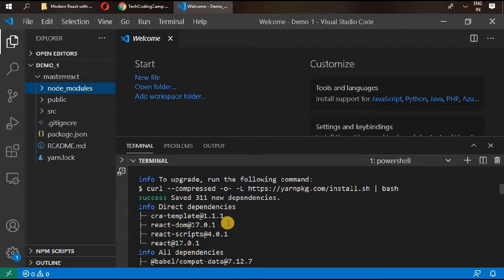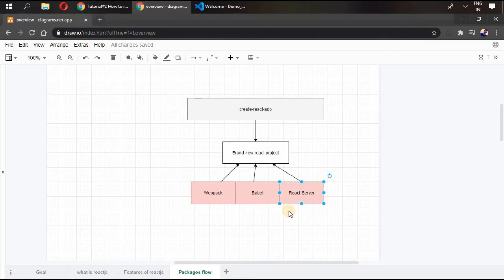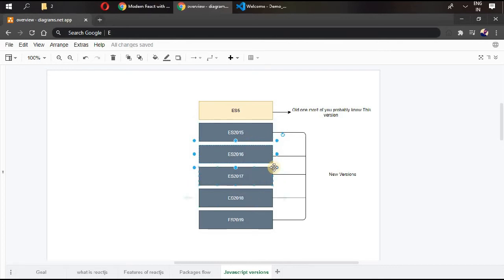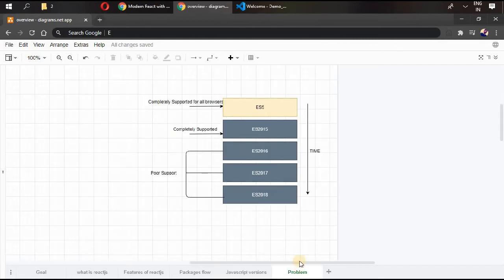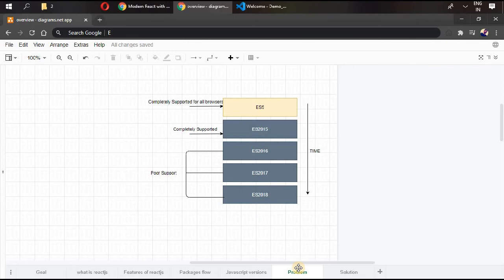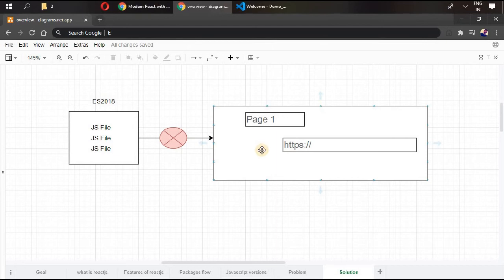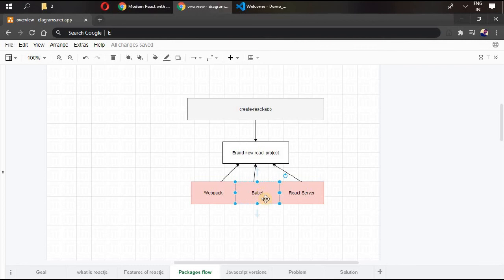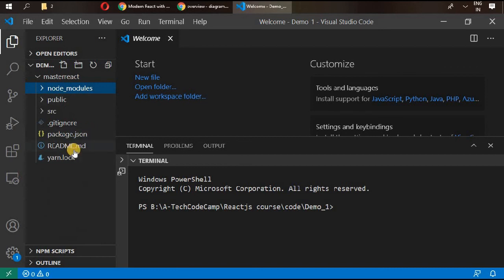Tutorial#3 Talking about Different packages generated by React app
Master React  and Redux with React Router, Webpack, and Create-React-App and React Hooks included

In this video we will talk about different Packages that comes with React installation . Babel will be the main focus of this videos with different ES versions